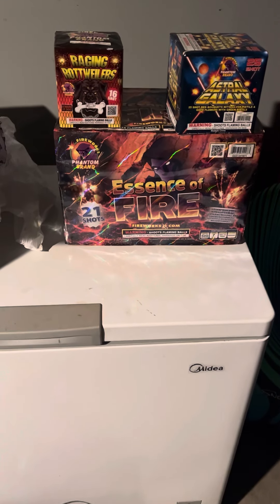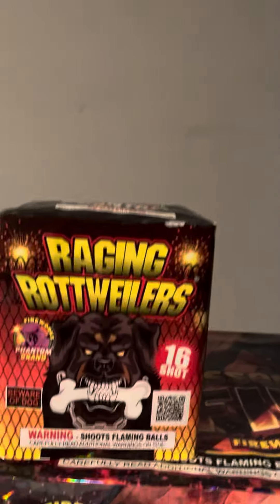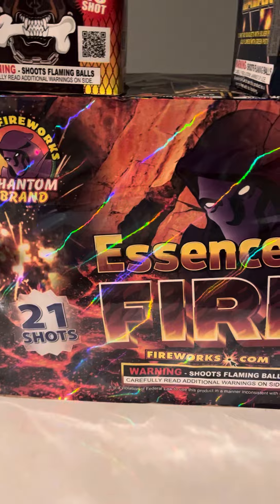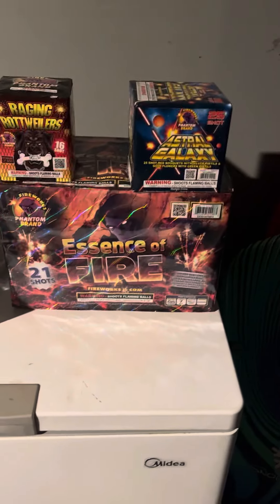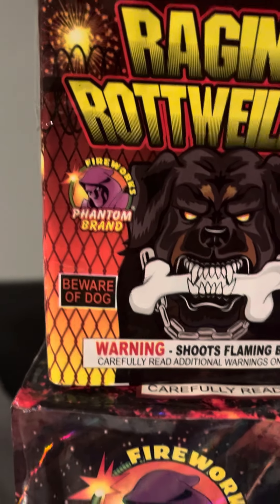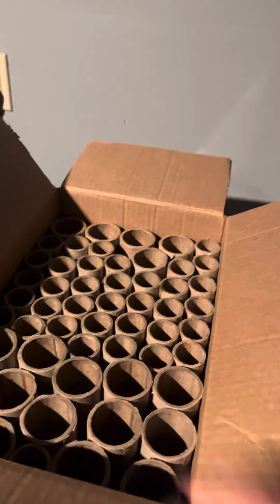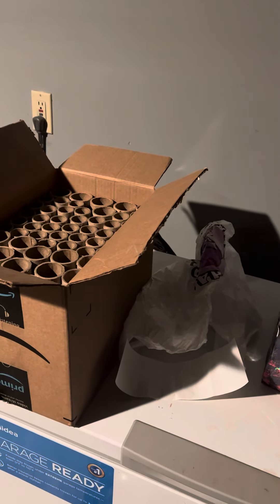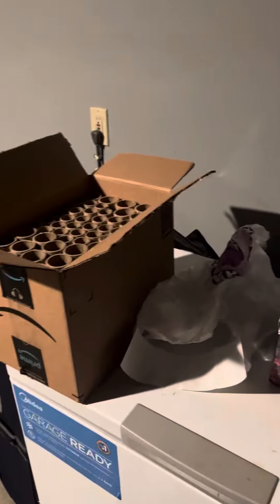NYE mini firework stash